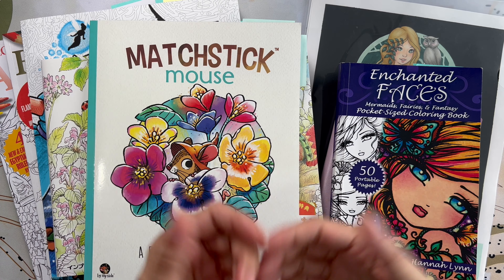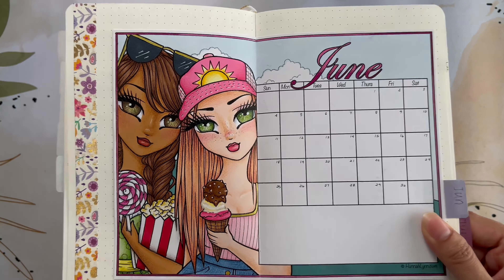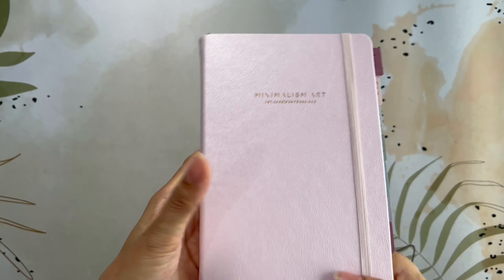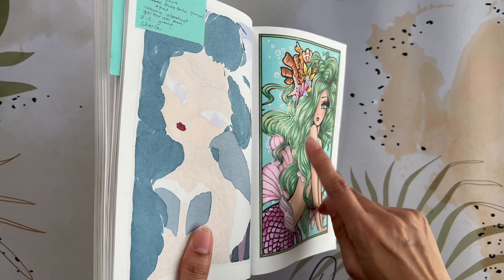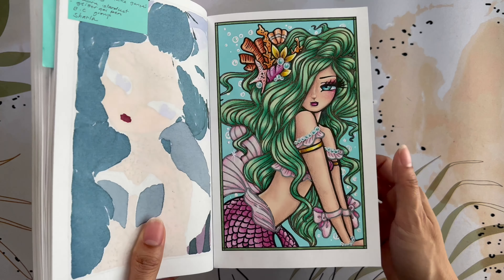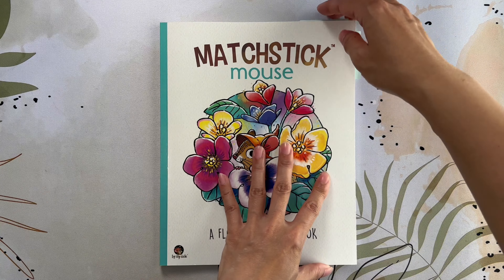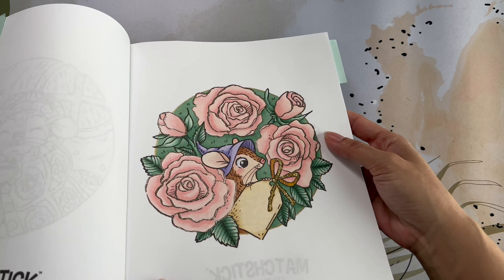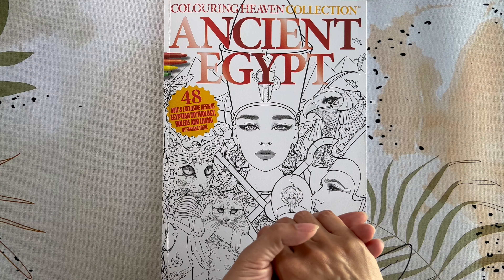June 2023 - My Completed Colorings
Hello and welcome to Lovella's Coloring! In this video, I am sharing the colorings that I completed in June 2023. Links for the books, if available, will be listed down below. Thank you so much for stopping by and watching! Take care and happy colorings!!

Mentions:
enchantedfacesgroup: Please check out their IG and YT channels. 😊
@samwayscoloring (IG)
@tavorna (IG)
@coloringdiary1603(IG)
@dianedreamsincolor (IG)

- Enchanted Faces pocket-sized by Hannah Lynn

- Bottled Treasure, Premium by Alice Mills Publishing

- Matchstick Mouse, Floral by Morgan O'Brien

- Wild Mouse Yururi Adventure Sketch by Makiko Inatome

- Les Grands Classiques Tome 2, Disney by Hachette Heroes

- Colouring Heaven Burlesque Special, Issue 69 by Neil Kendall or PDF version,

- Colouring Heaven Collection, Ancient Egypt by Fabiana Trere:
PDF version,